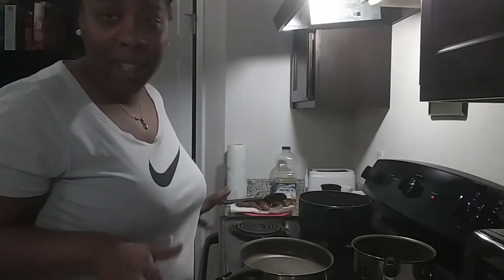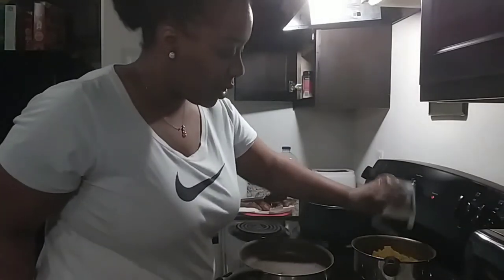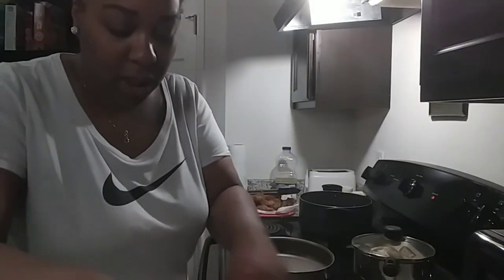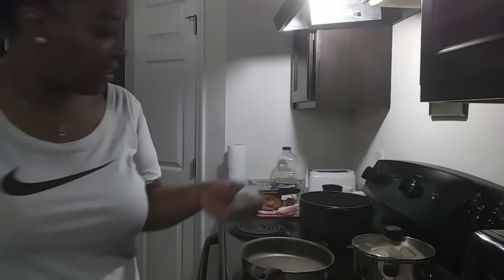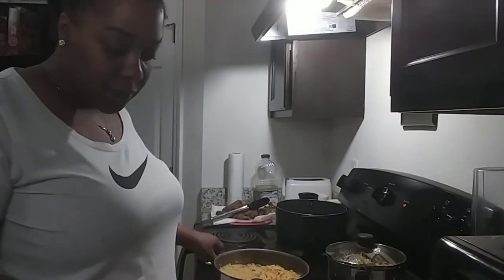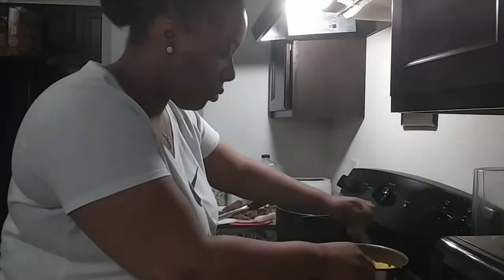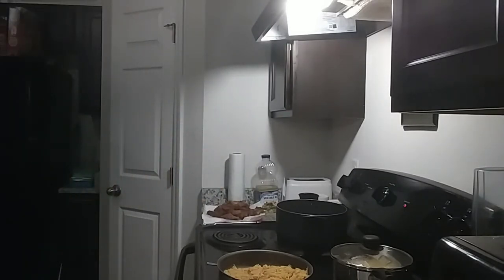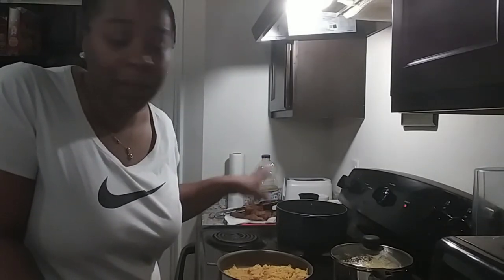How to cook a quick meal | come cook with me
We are the Herrings, just taking it one step at a time. No, we are not perfect and never plan to be, but this is our life. Me and my husband have been together for 10 years and married for 6. Nope, it has not been easy but worth it. We have 3 beautiful children, AJ (6), Vaeh (4), and our new edition Tyson. This is a new journey in our life that we are starting and with God first and the faith of a little tiny mustard seed we will be successfully one day!!!

If you would like to try Ubereats here is my code